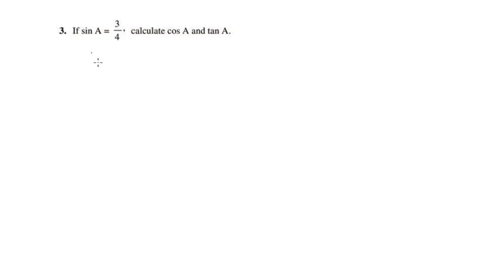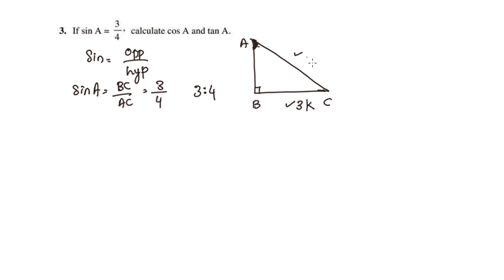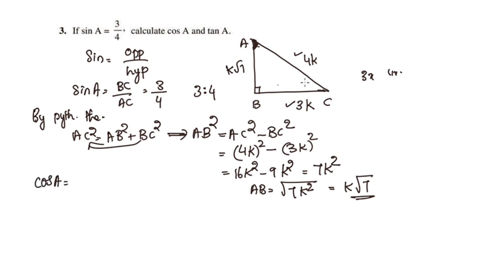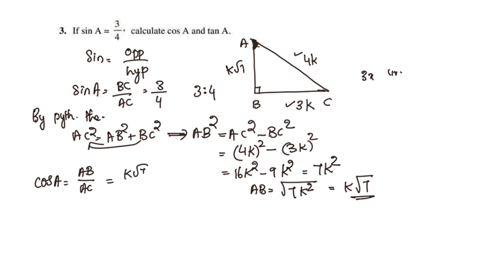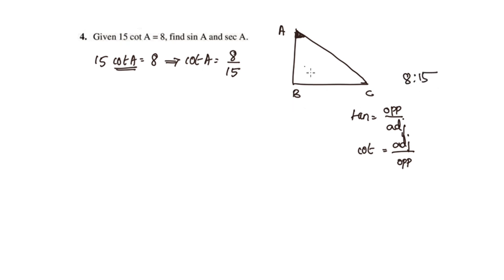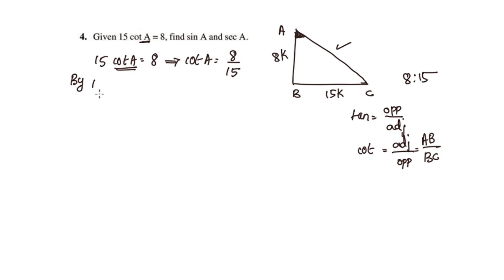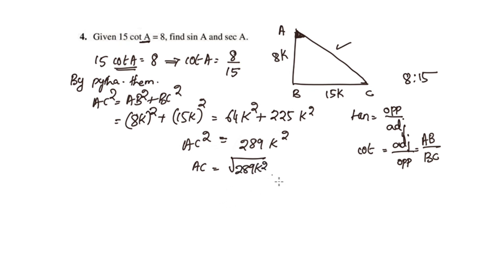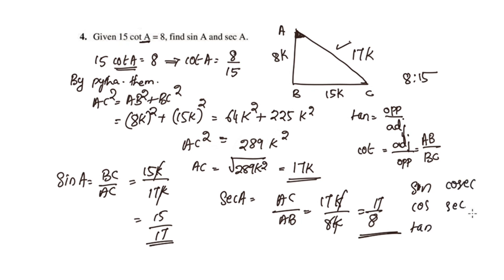Exercise 8.1 Q no.3&4 CBSE Class 10 Maths Chapter 8 Trigonometry In Malayalam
Topics
1) cbse maths class 10
2) cbse maths class 10 chapter 8
3)cbse classes by grace jose
4) ncert maths solutions
5) triangles class 10 maths
6) class 10 chapter 8 maths introduction  in malayalam
7)  class 10 maths  chapter 8 introduction  in malayalam